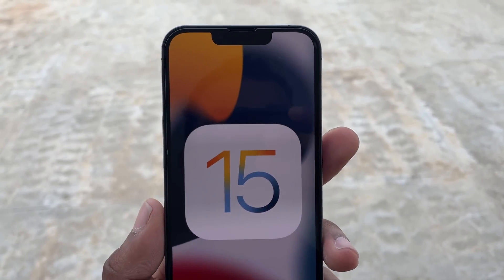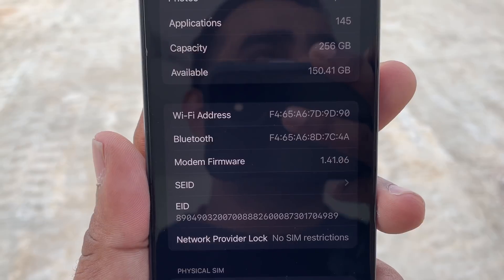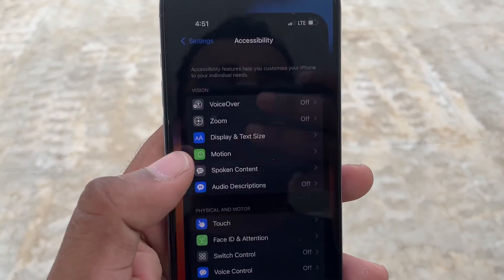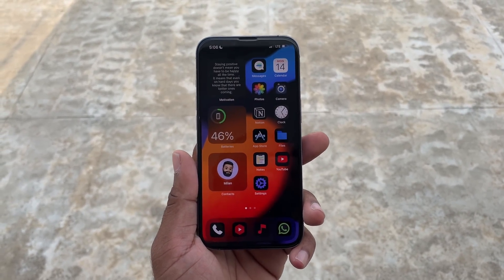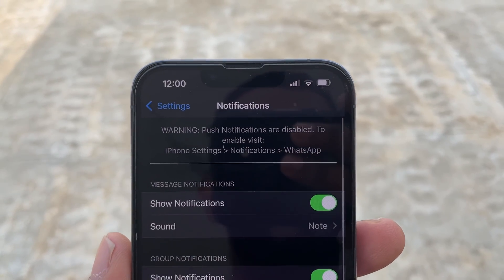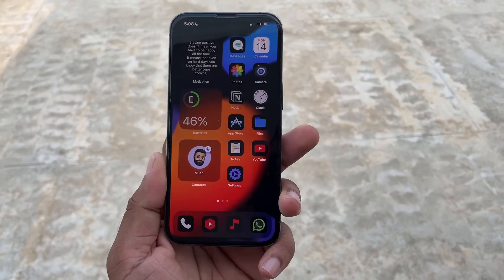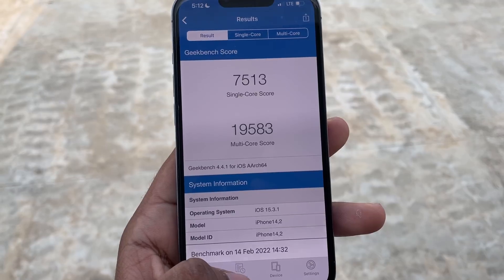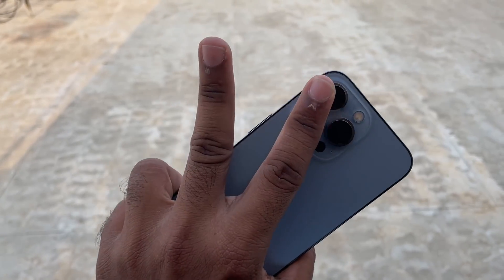iOS 15.3.1 Released What's New- in Malayalam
Here in this video we will talk about Apple's latest update, two weeks after the release of iOS 15.3, Apple is now rolling out iOS 15.3.1 and iPadOS 15.3.1 to iPhone and iPad users. Apple says this update includes security fixes as well as a fix for a bug impacting Braille displays.
WebKit security issue
Impact: Processing maliciously crafted web content may lead to arbitrary code execution. Apple is aware of a report that this issue may have been actively exploited.

▬ STAY UP-TO-DATE! ▬